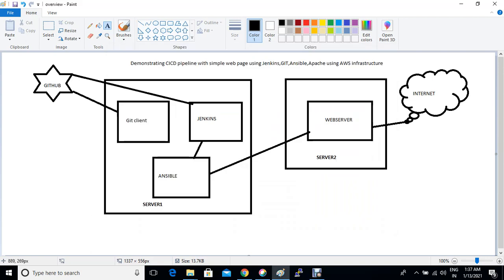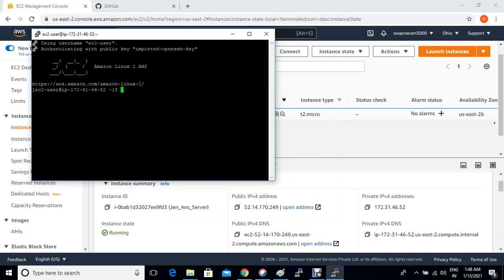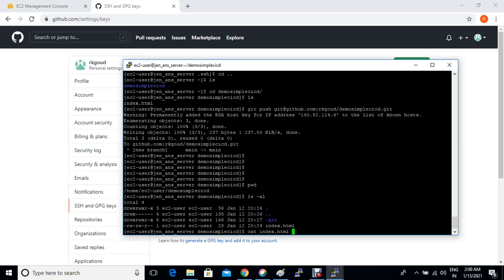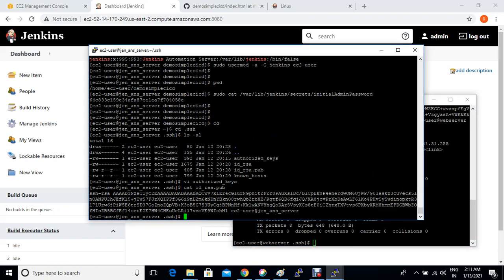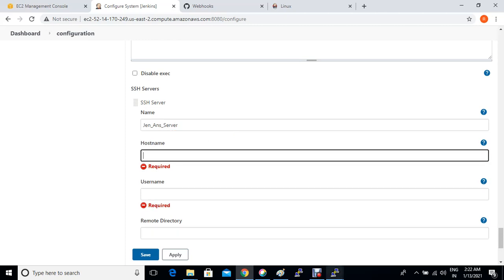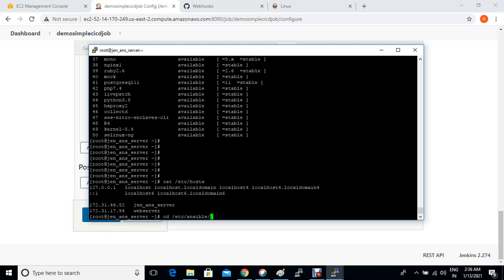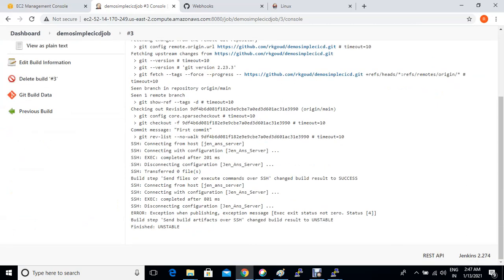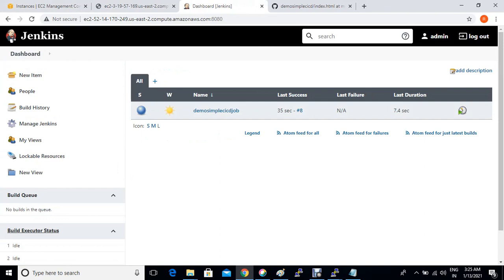Devops CICD pipeline explained with easy practical way using Jenkins Ansible and Apache - By Rama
Devops CICD pipeline explained with easy practical way using Jenkins Ansible and Apache  with AWS EC2 instances -  By Rama